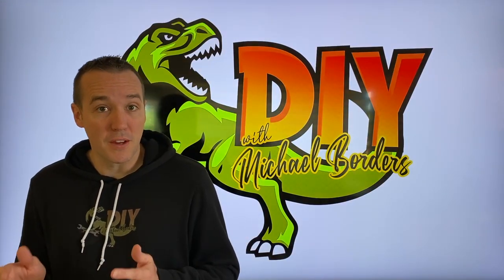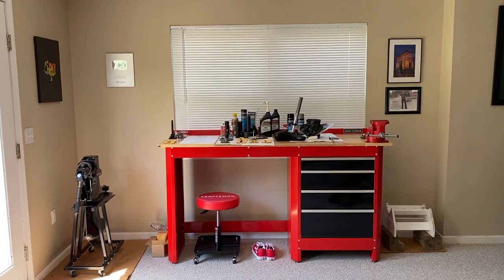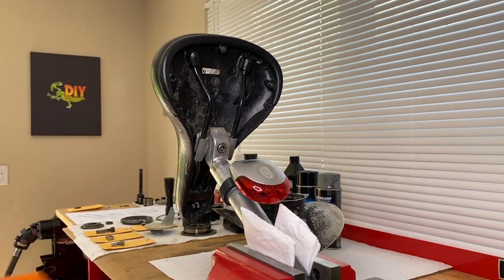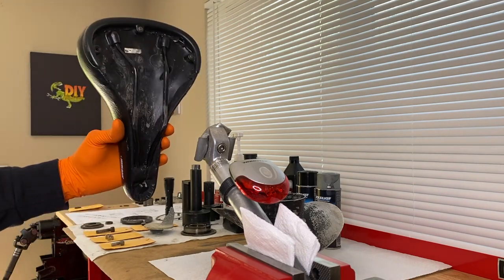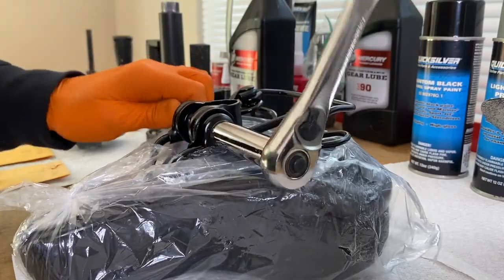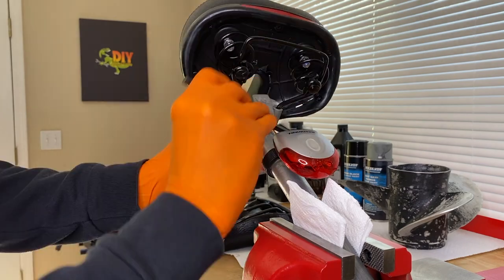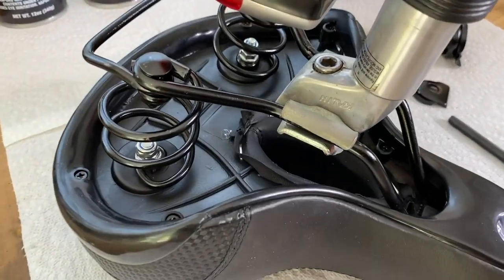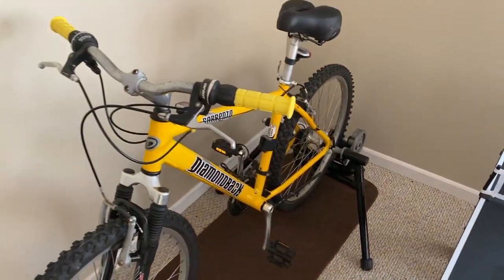Remove bicycle seat and install new seat - DIY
1.  Blix Vika + Electric bike - unbox review

2.  Bicycle front brake broke - DIY fix

3.  Strider bike - TRUST THE SCIENCE!!!